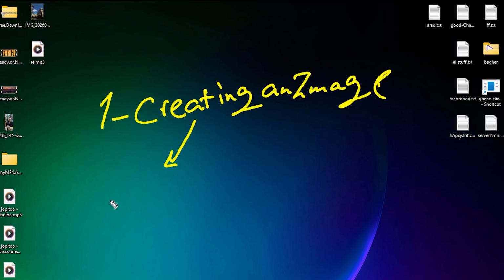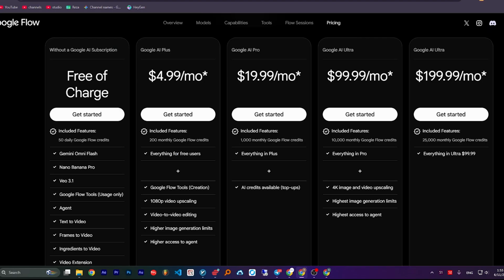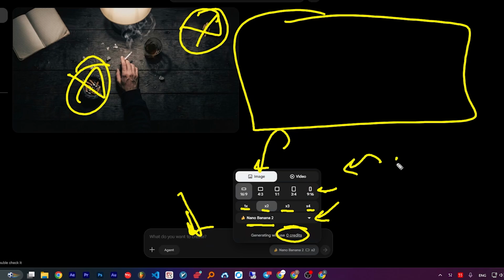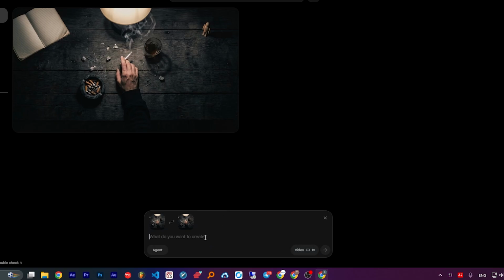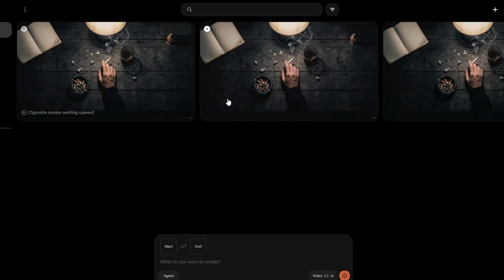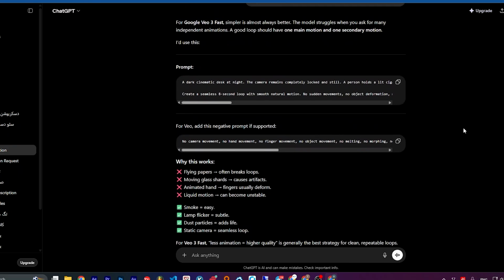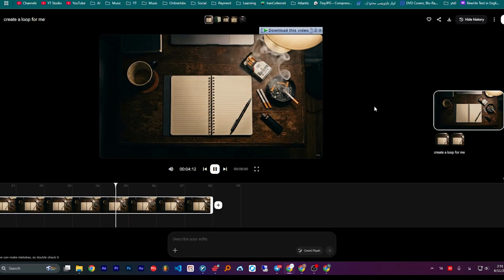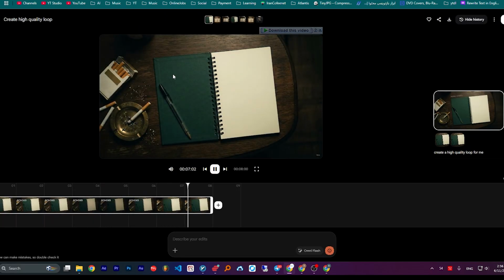I Created Endless AI Loops in Minutes… It's FREE!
Want to create mesmerizing, seamless AI video loops for your content? 🔄 In this video, I walk you through my exact workflow for generating high-quality, professional AI loops using a simple three-step process.

Stop wasting time on trial-and-error! I’ll show you how to leverage AI image generation, professional animation tools like Google Flow, and a secret prompt-engineering technique to ensure your loops look perfectly natural every single time. Plus, I share a quick tip on handling daily credit limits so you can keep creating without stopping.

Timestamps:
0:00 - The Secret to Seamless AI Loops
0:45 - Step 1: High-Quality Image Generation (Gemini/ChatGPT)
1:30 - Essential Post-Processing: Removing Watermarks
2:15 - Step 2: Animating with Google Flow (VEO 3.1)
3:00 - Step 3: Advanced Prompt Engineering for Perfect Loops
4:15 - Pro Tips for Natural Motion & Credit Management